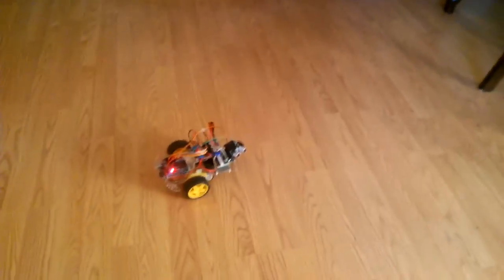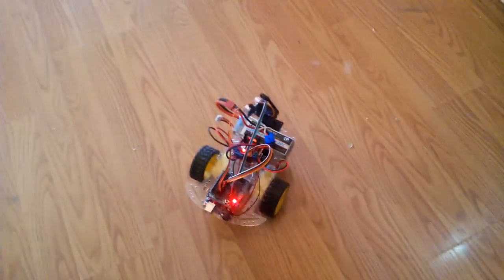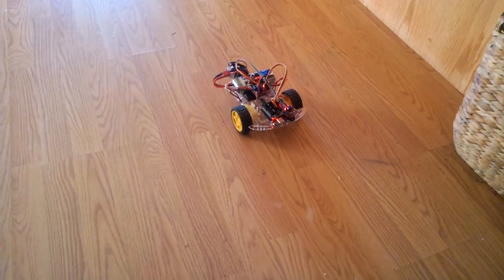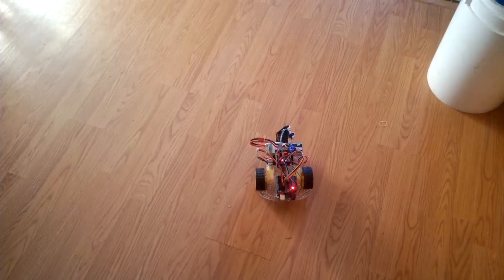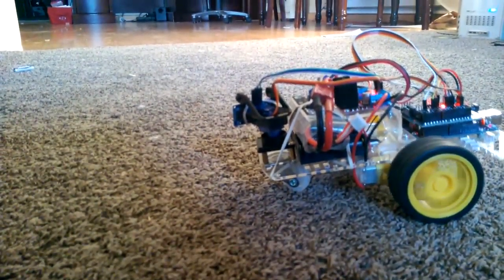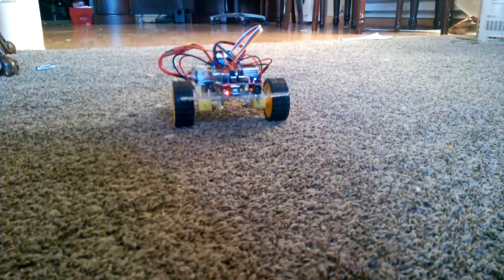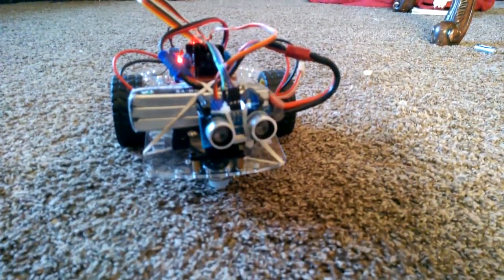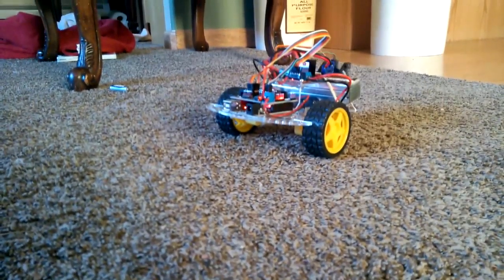Ardy the Rover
Arduino Rover robot that uses a L298N Motor controller and an ultrasonic sensor. Built from a kit found on Amazon. The code was hacked together using several Libraries and modified to actually work by me. The code is still poorly put together, but works. I am planning to work it over more and refine it.